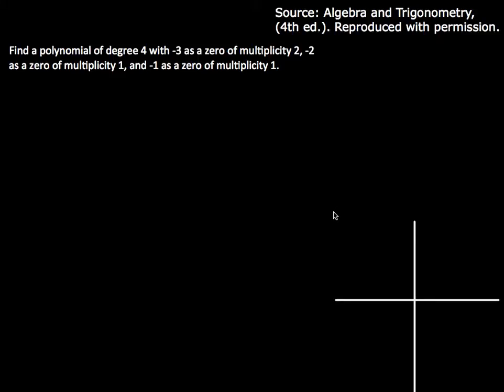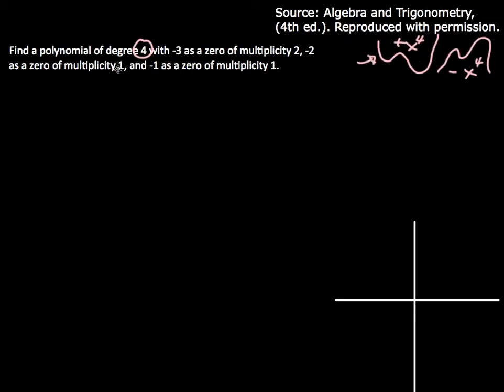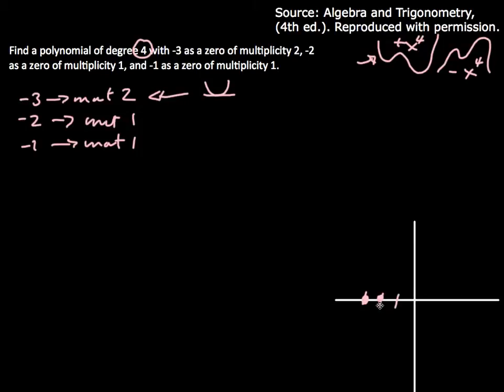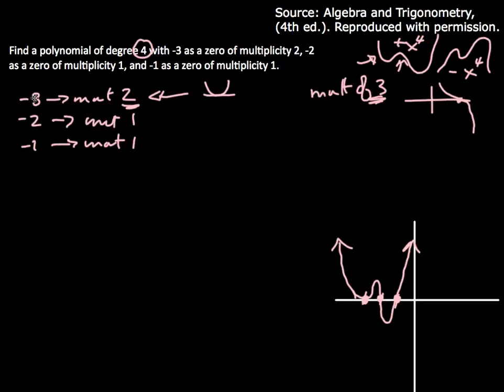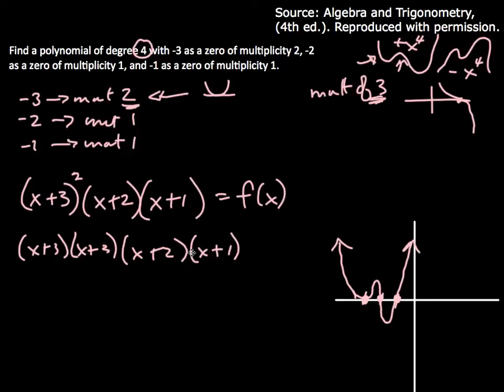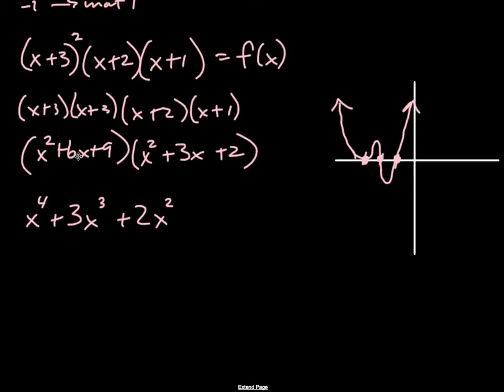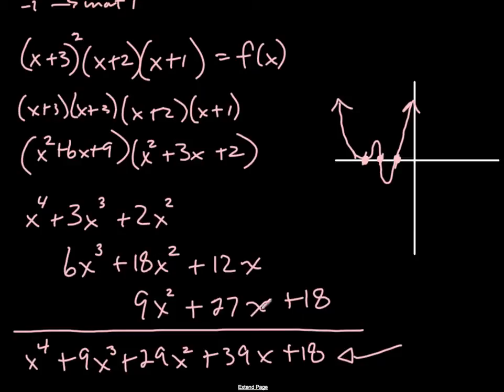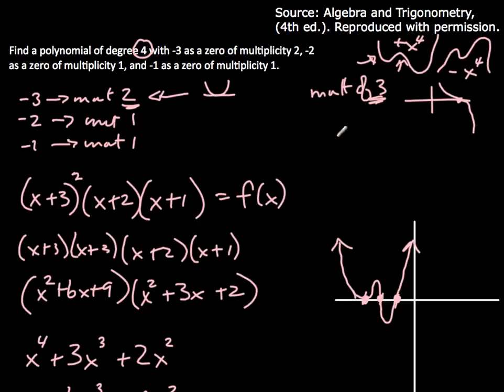12WN MTH095 Multiplicities.mp4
12WN MTH095 Multiplicities.mp4